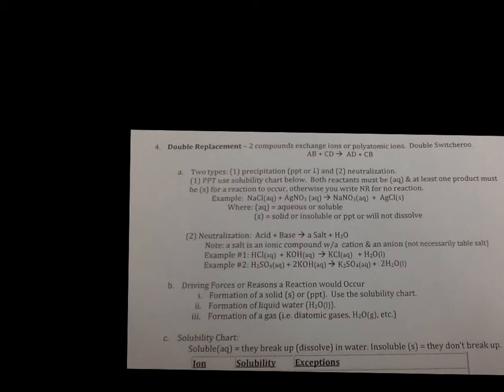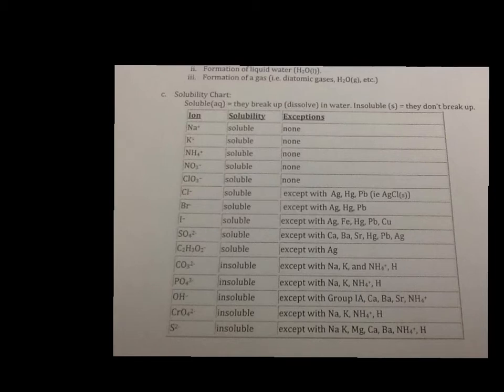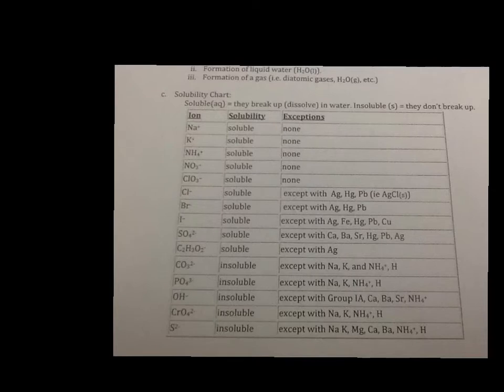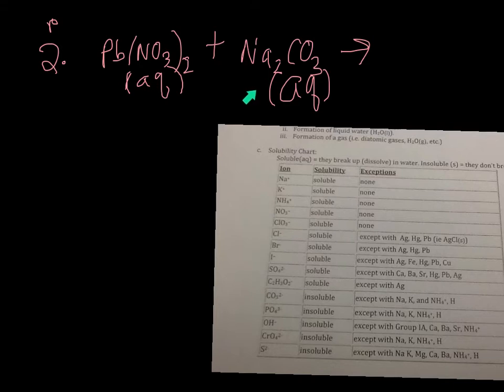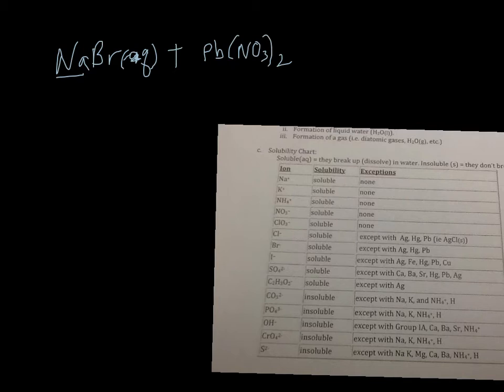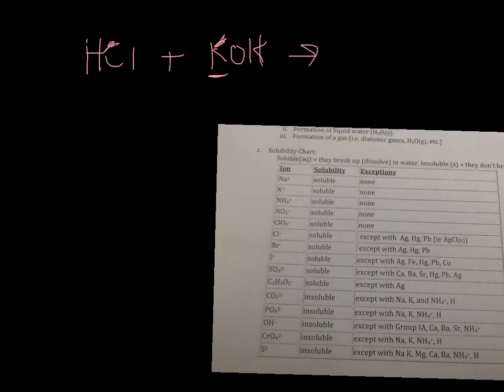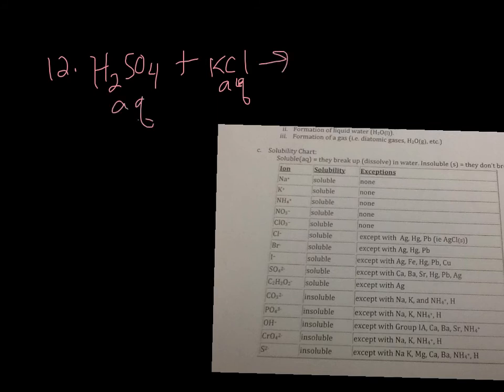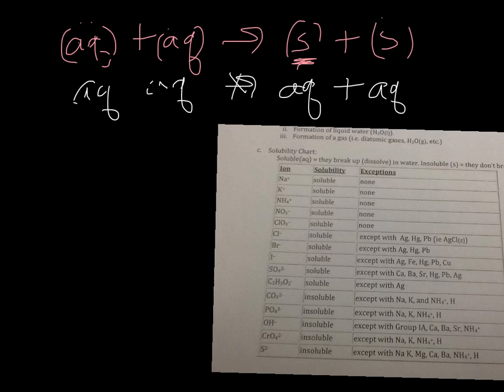Double Replacement Nov 2014